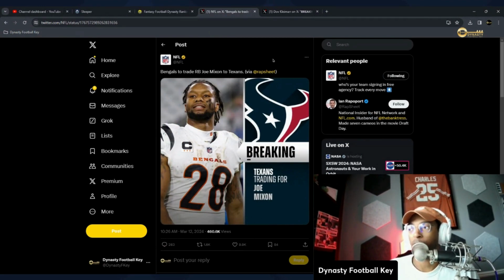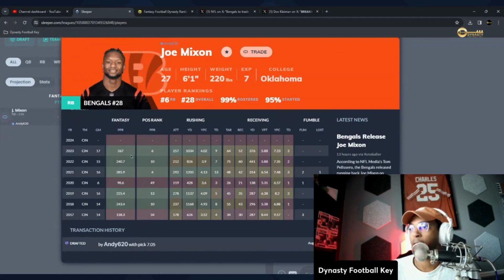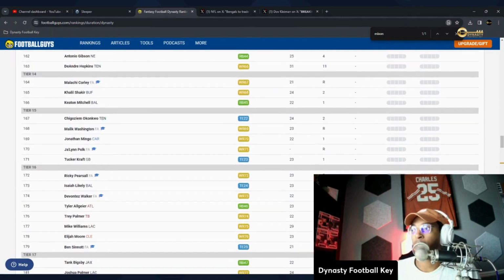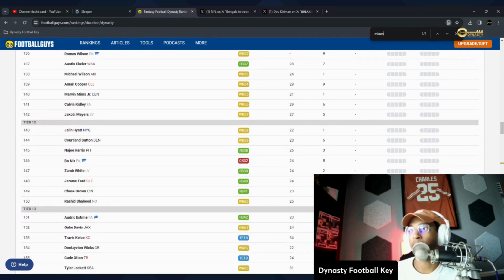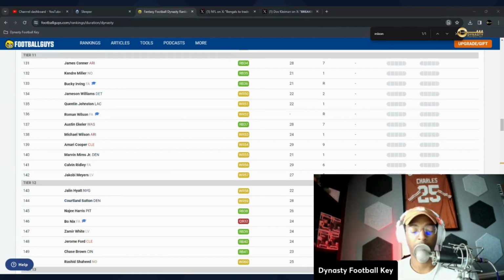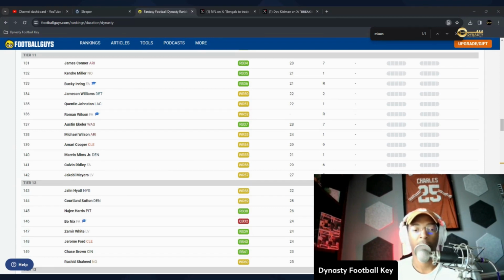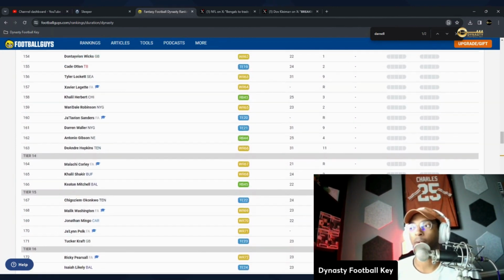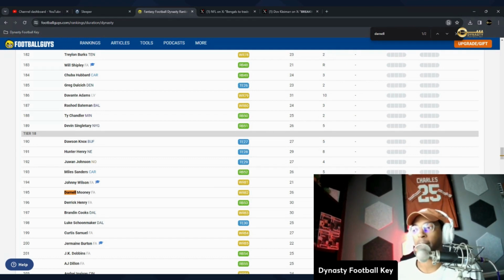Houston Texans Sign RB1 + Darnell Mooney to Falcons